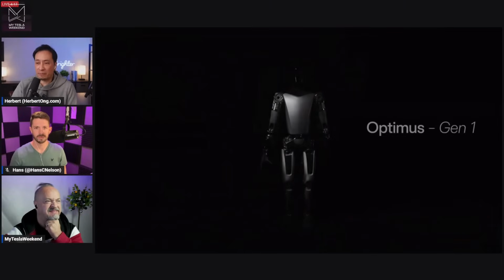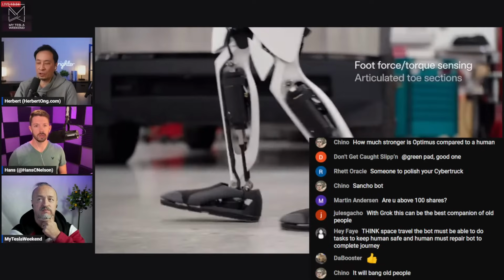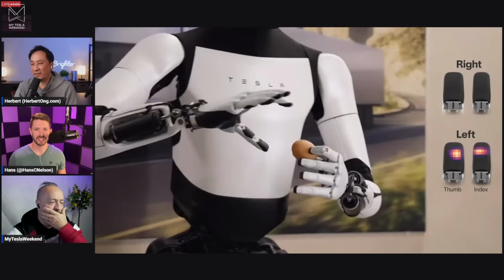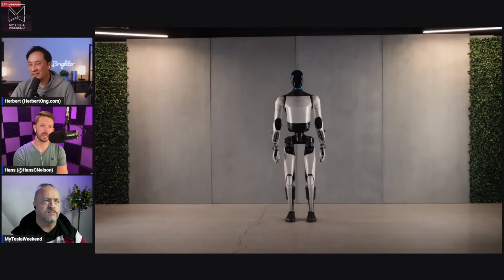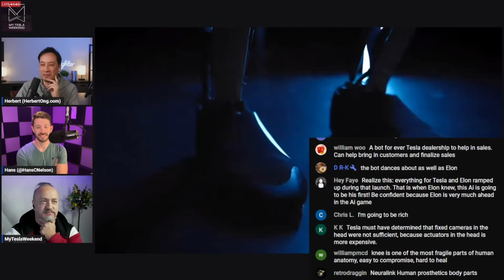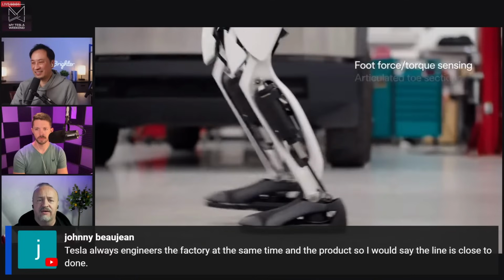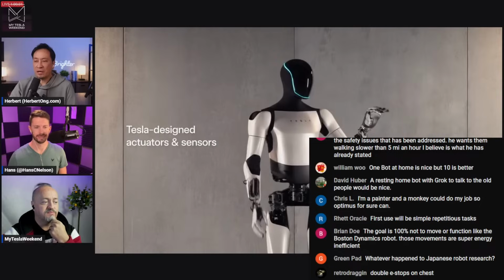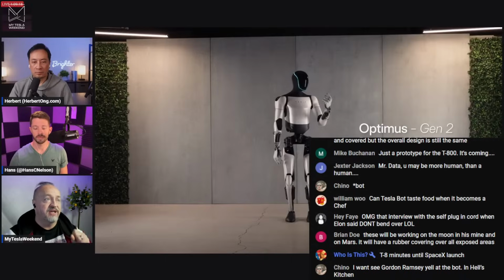Optimus just got REAL w/ Hans & Herbert- Livestream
You can support even better content creation Different methods offer different benefits like early access, bonus content, and less (maybe even no?) ads.